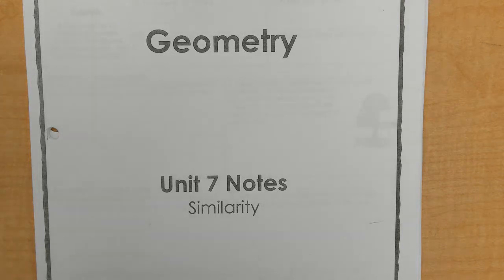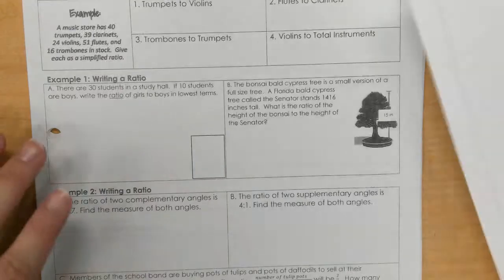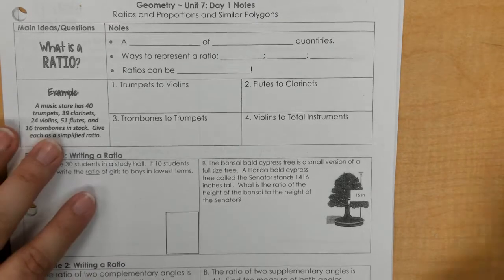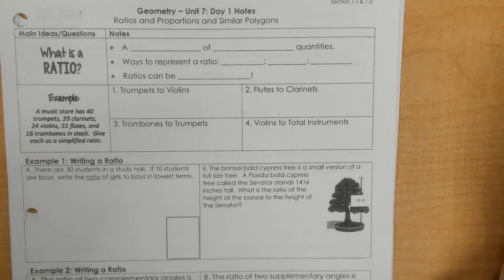Geom - Unit 7 Day 1 Notes, Ex 1 & 2 A-B